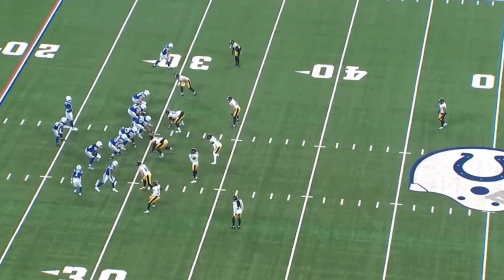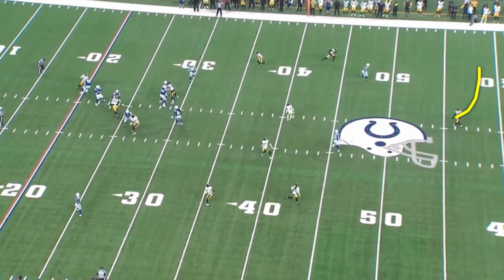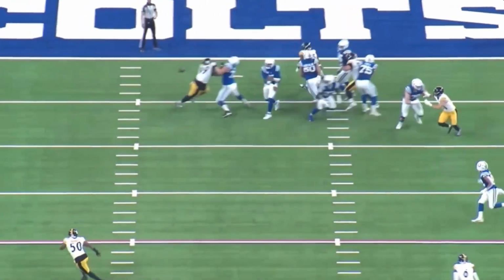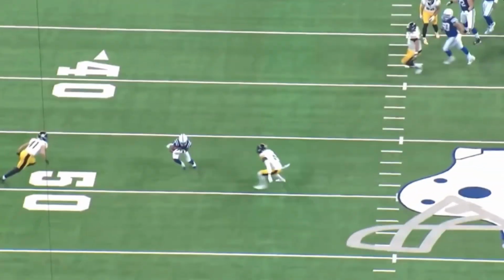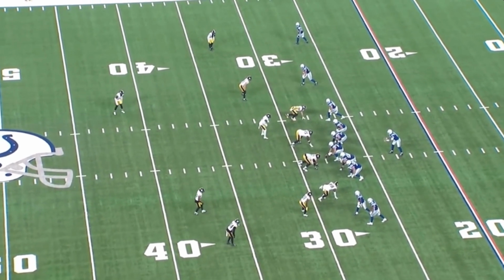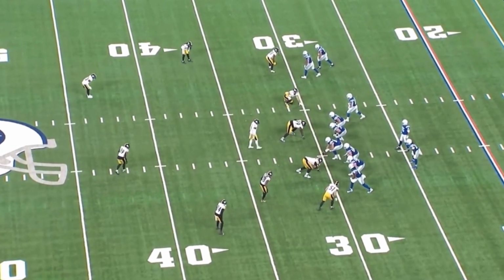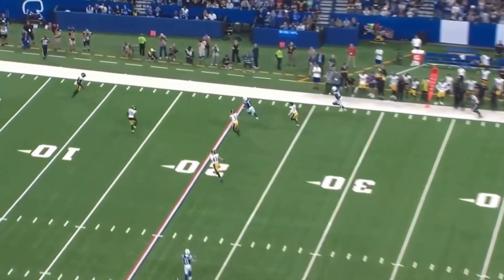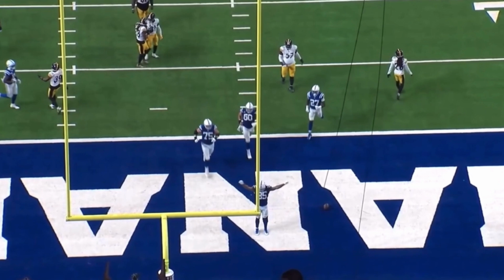Chalk Talk: Just a bad game all around for the Steelers' defense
Hear award-winning columnist Dejan Kovacevic's three Daily Shot podcasts -- one each on Steelers, Penguins, Pirates -- every weekday morning, plus the all-new DOUBLE SHOT show that follows up at 4 p.m. Eastern!

ABOUT US ►  DK Pittsburgh Sports is the proud, pioneering, fully independent venture begun in 2014 by award-winning columnist Dejan Kovacevic and featuring a professional staff covering the Steelers, Penguins and Pirates year-round and everywhere they go! This is where it all started!